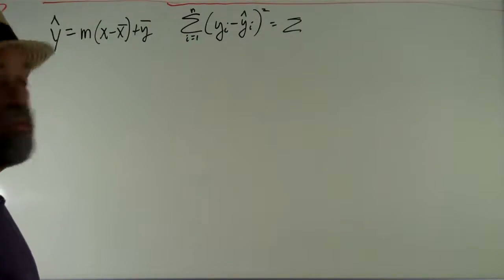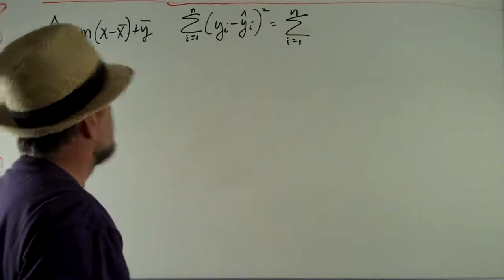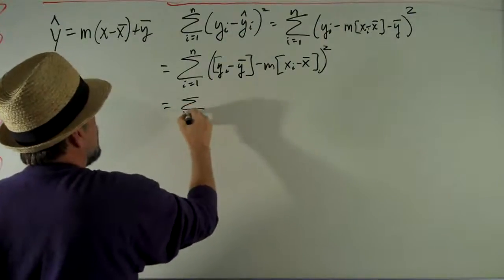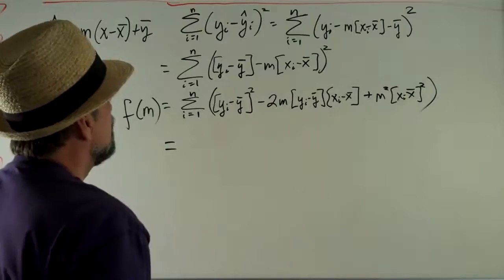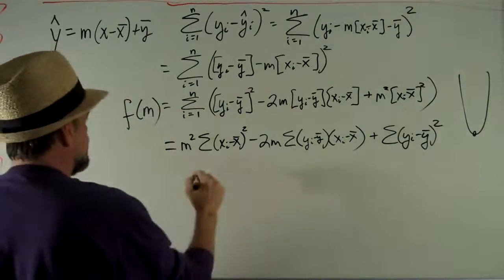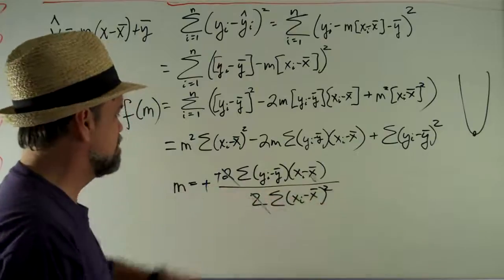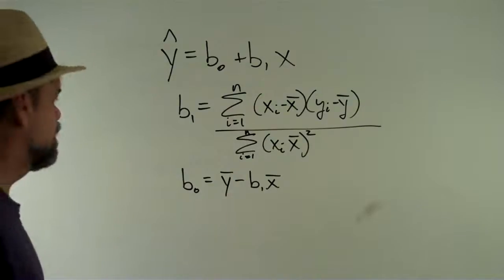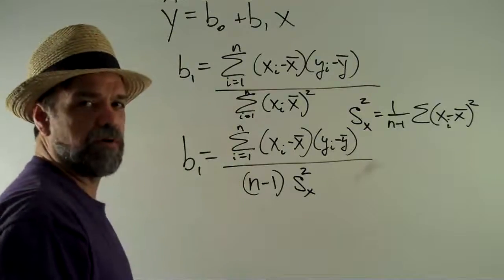Stats for Geeks: Finding the slope of the Least Squares Regression LIne